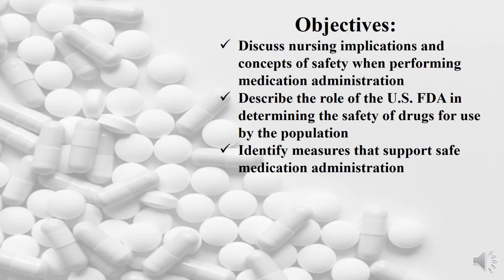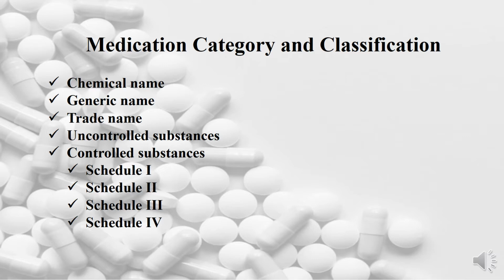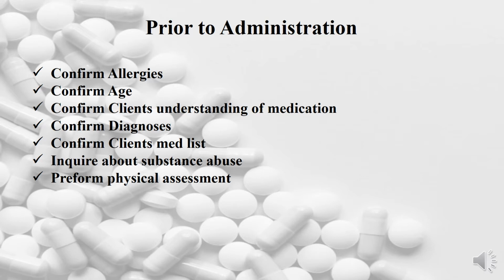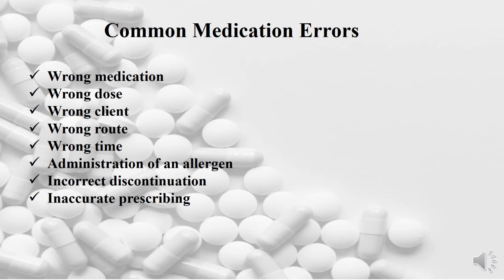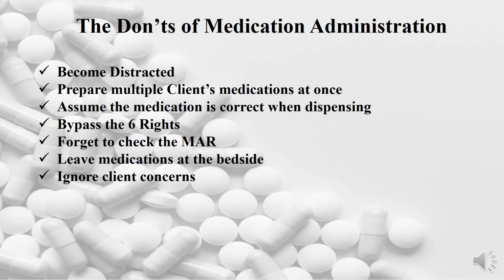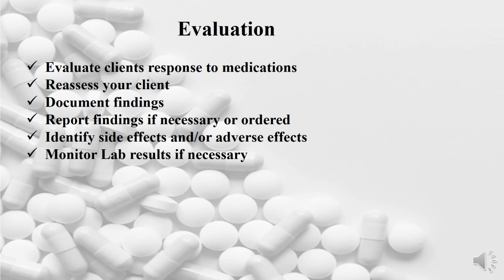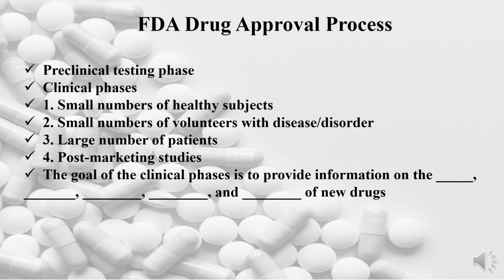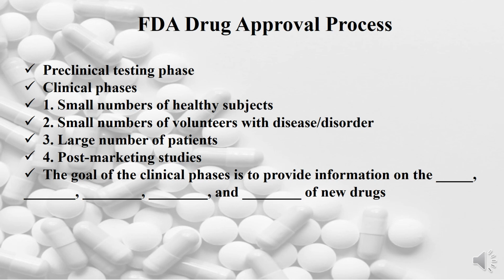Pharm module 2